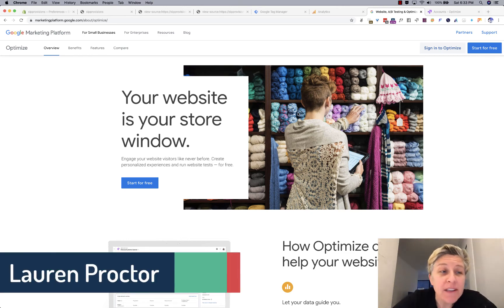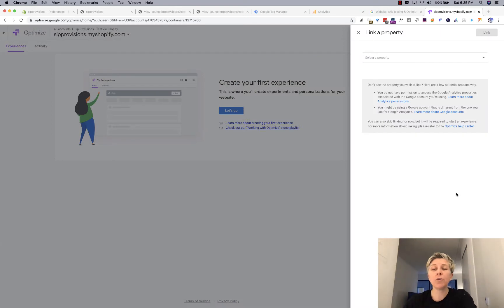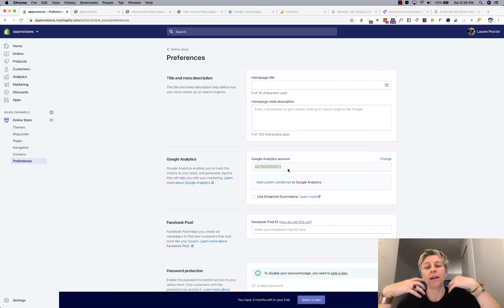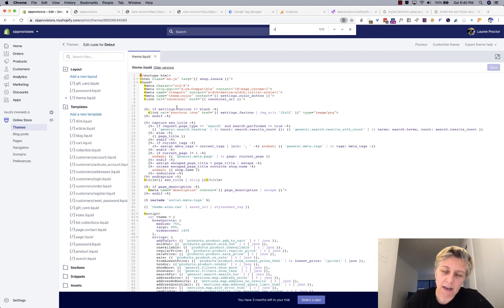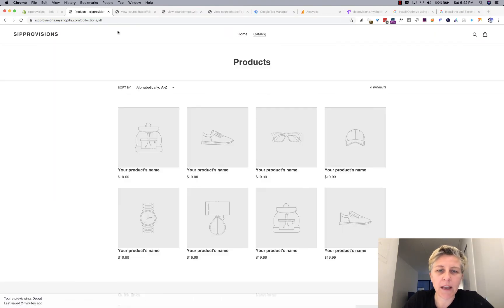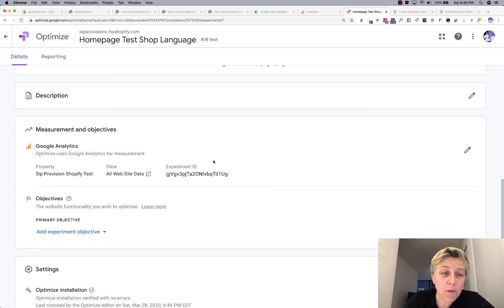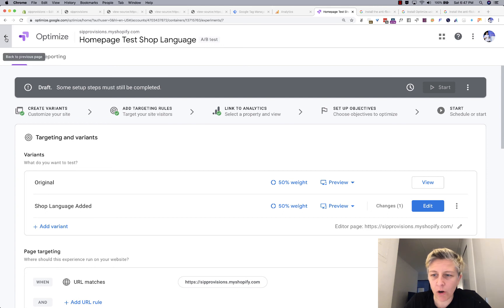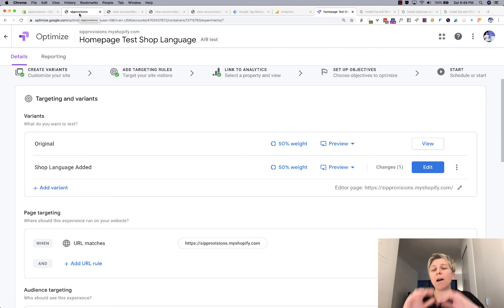How to Set Up Google Optimize on Your Shopify Website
A step by step walkthrough for how to set up Google Optimize on a Shopify site.

We walk through exactly how to add Google Optimize to your Shopify admin and make sure it works in tandem with Google Analytics.

Then we talk about why you need the anti-flicker script and how to add it to your Shopify site so your site doesn't flicker when someone tries to load a page with an A/B test on it.

Finally, we walk through the necessary steps to make sure Google Optimize is working correctly.